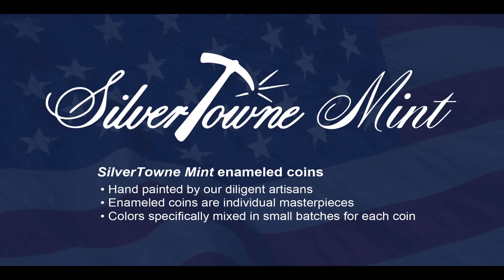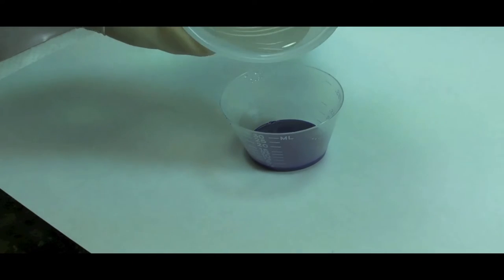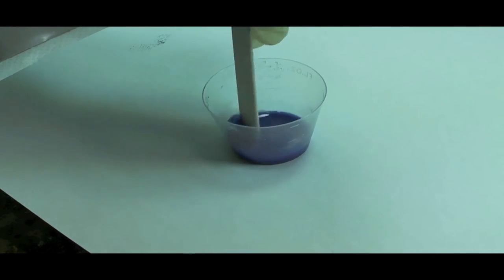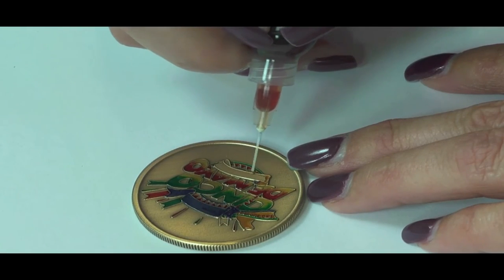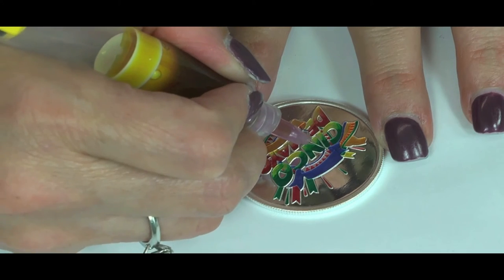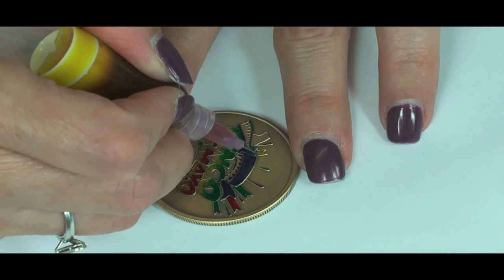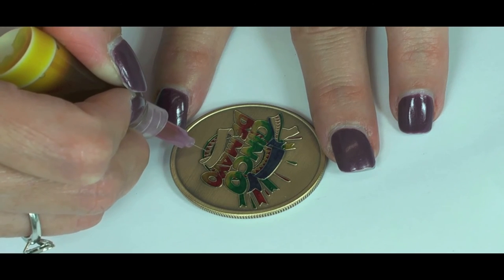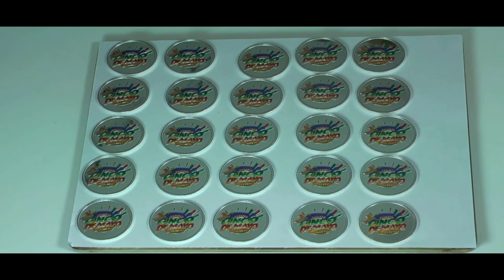SilverTowne Enameling Process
Our enameled coins are made in America and hand-painted by one of several skilled artists.  With many years of experience under their belt, our enameling artists bring a steady hand and incredible attention to detail to each project.  The first step in the process is to heat the coins in an oven to 140 degrees.  Each color to be used on the coin is then prepared as a 2 part epoxy, hand mixed by the artist and matched to a pantone color chart.